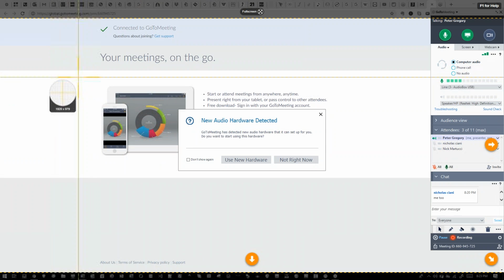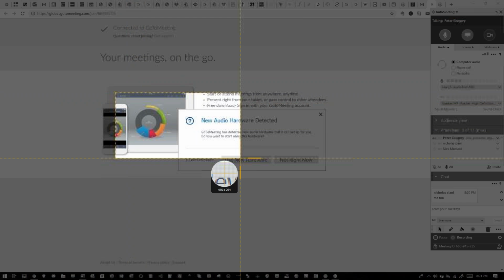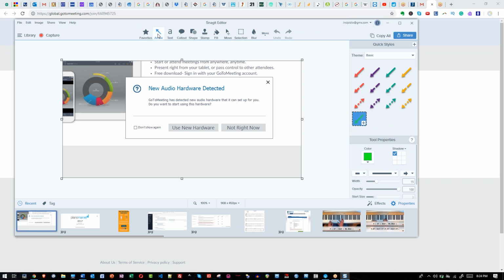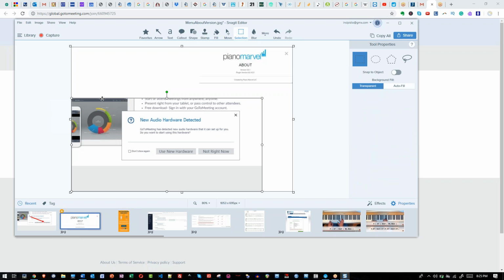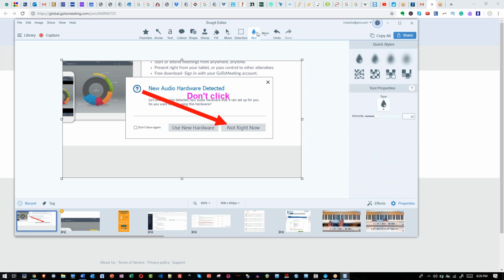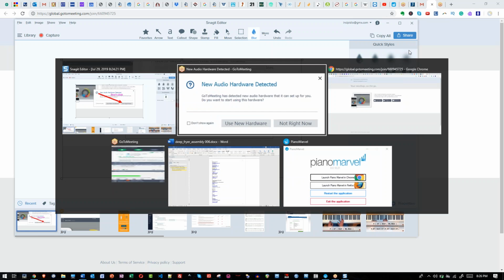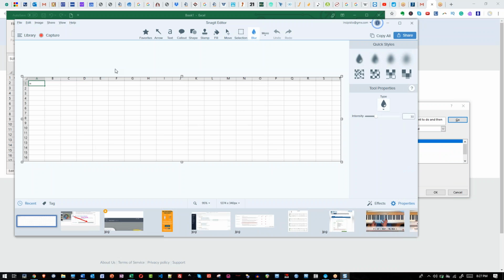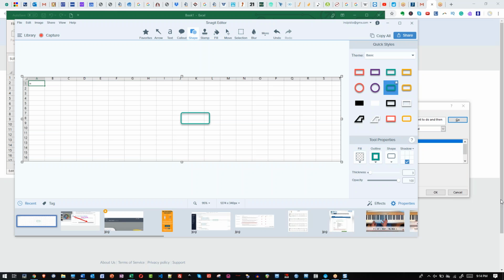Unedited Kibby Strand Report & Statistics 2019 07 29 18 43 MGT5110 Week 4 Class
GoToMeeting Recording 2 Topics from Mon 29 July 2019 MGT5110
1. Kibby Strand Report in MS Word,
2. Statistics - Origin and Motivation of Standard Deviation